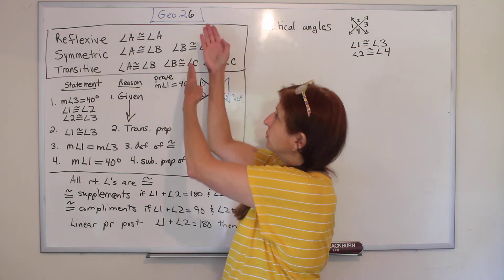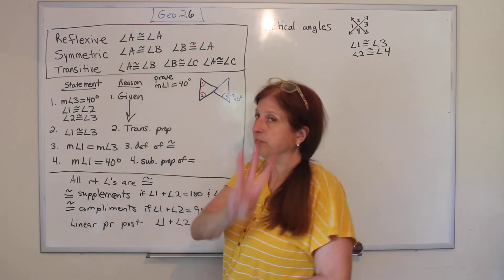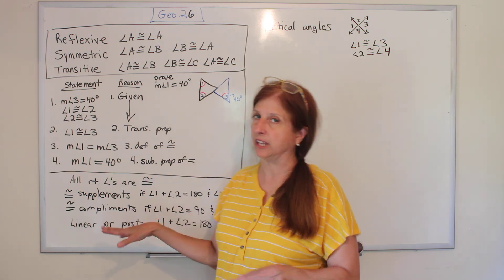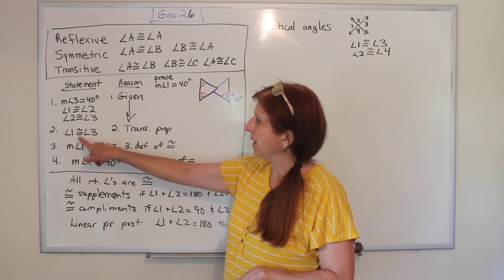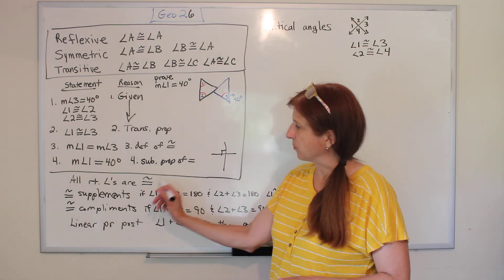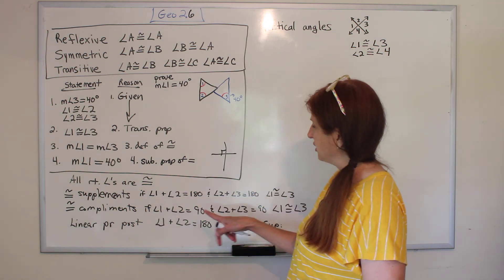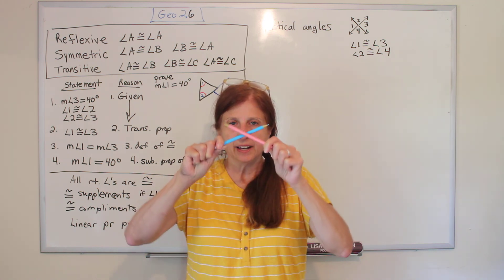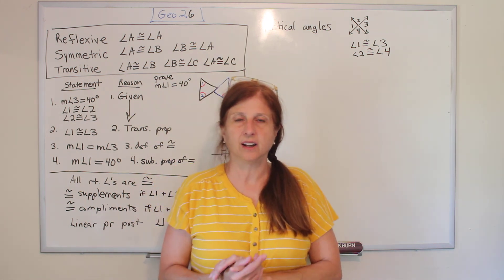Geometry: Proofs and Statements about Angles (2.6)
Geometry: Proofs and Statements about Angles (2.6) McDougal Littell 2004
Homework for the week- (odds except where noted)
Day one- 2.6 p. 113 n. 13-23, 27
Day two- chapter 2 test. You can do p. 121 n. 1-19 all or get the book of tests off eBay, Amazon, Alibris etc. the tests in the book of tests are easier.
Day three- 3.1 p. 132 n. 11-25, 33-35
Day four draw lab p. 108 n. 1-4 plus extension All